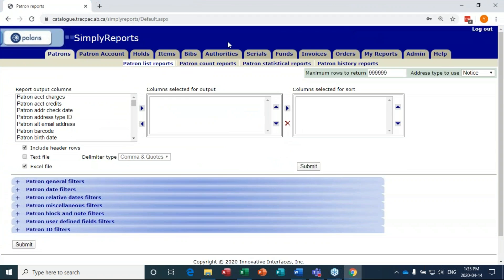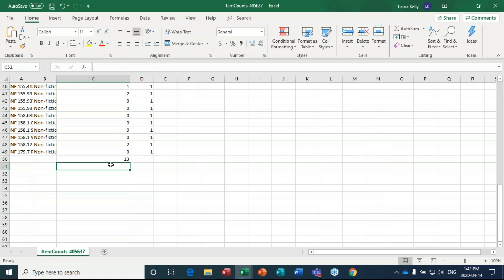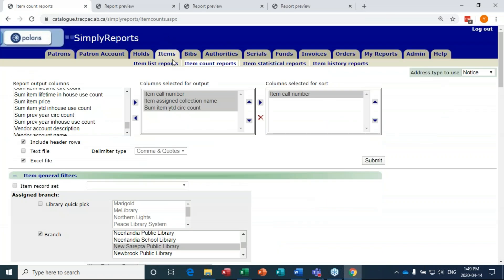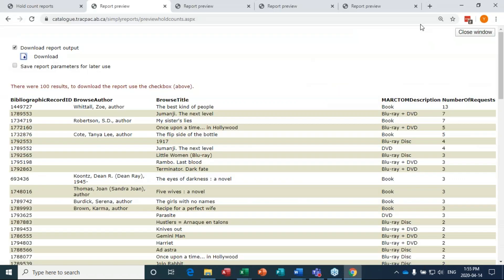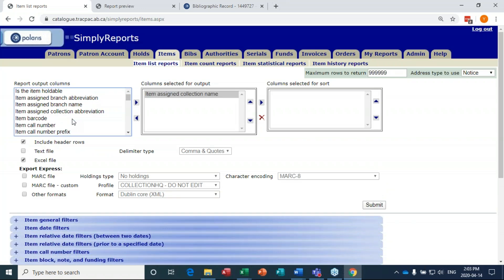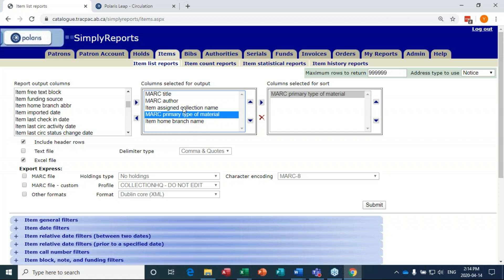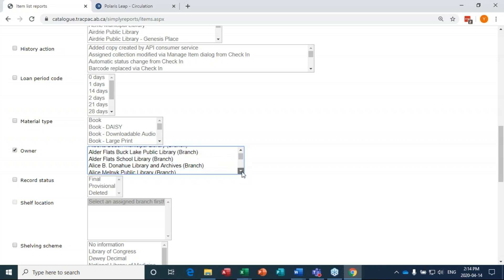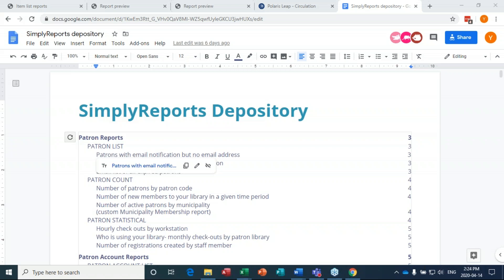Finding your Collection Gaps - April 14, 2020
This is a live recording of the webinar "Finding Your Collection Gaps" on April 14, 2020 by YRL Librarian Laina Kelly.

Curious about where your collection needs to grow?  In this webinar, we'll introduce useful reports and tools that you can use to identify and fill gaps in your library collection.  Intended for intermediate to advanced Simply Reports users as well as anyone leading collection development initiatives in their library.